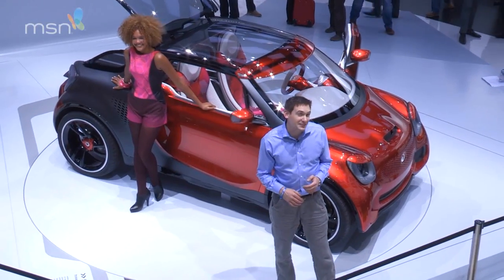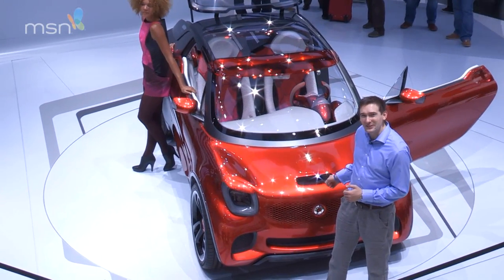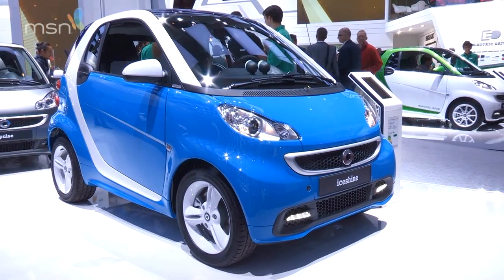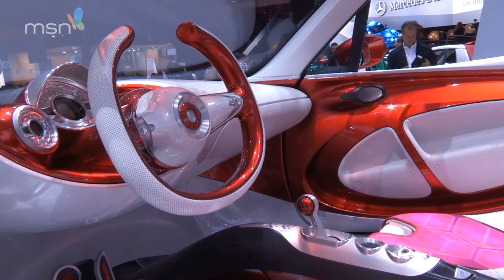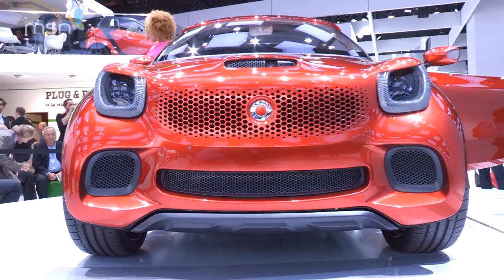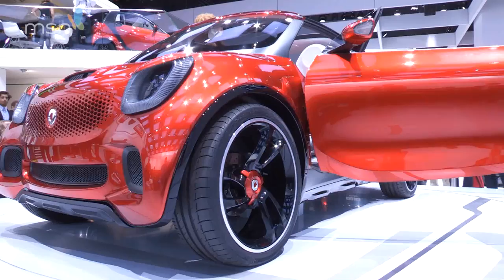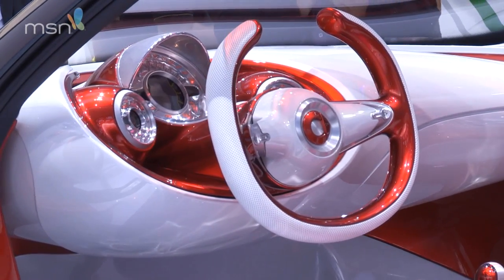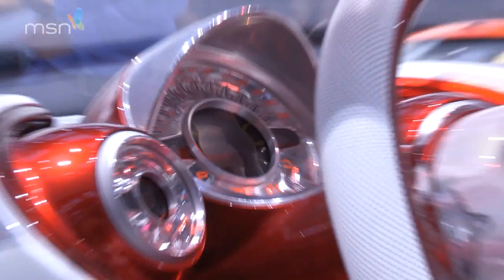Smart ForStars at the Paris Motor Show 2012 in 1080p HD